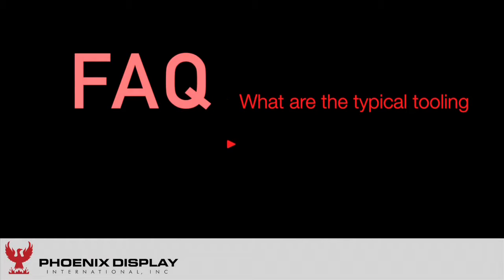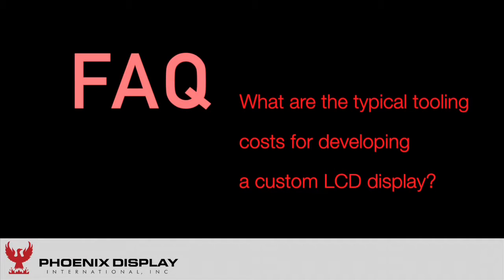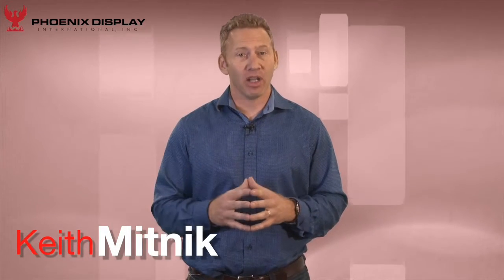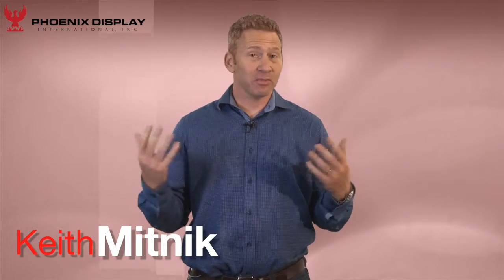What Are The Typical Tooling Costs For Developing A Custom LCD Display?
Call us. We always start with your end product and study what you are trying to accomplish with the display content, who your customer is and how they will be using the device. From that information, we can determine the right display technology and then we work with your product to integrate in the most effective and cost efficient manner possible.